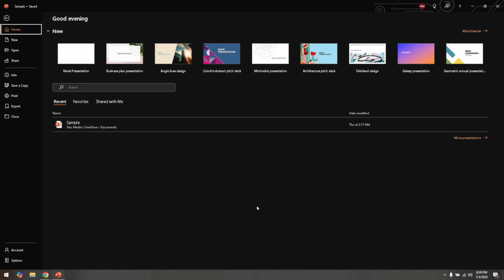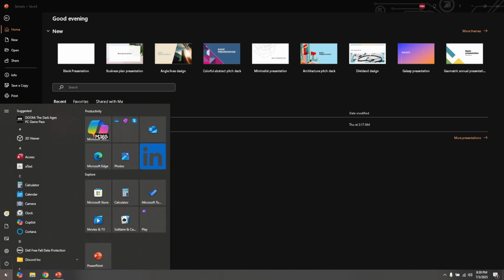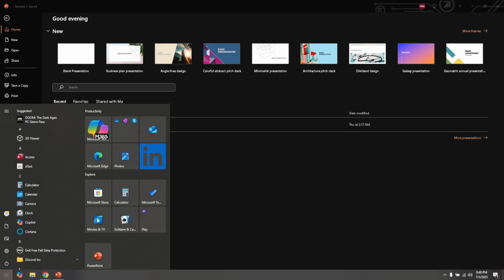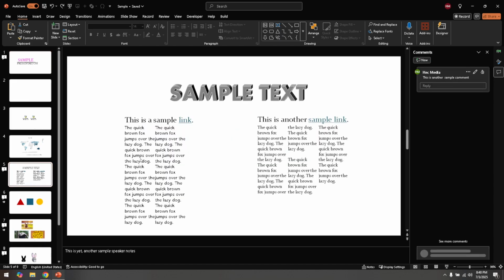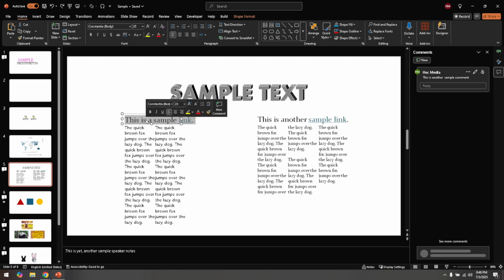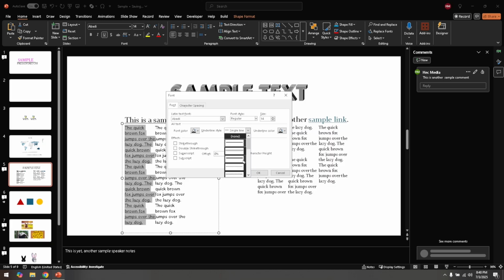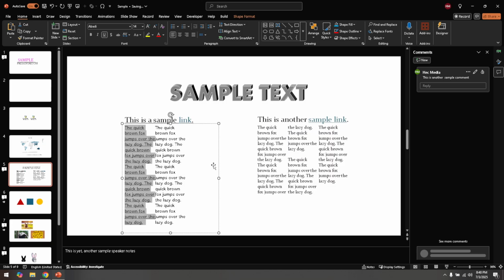How To Underline a Text in Powerpoint [2025 Full Guide]